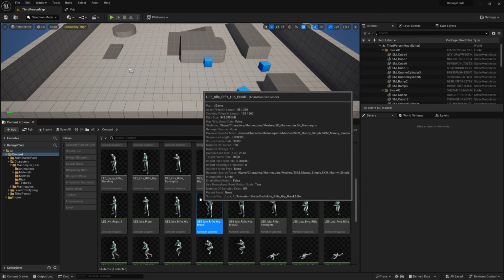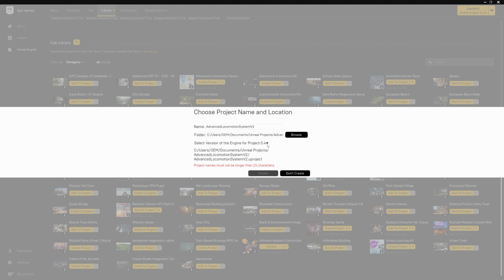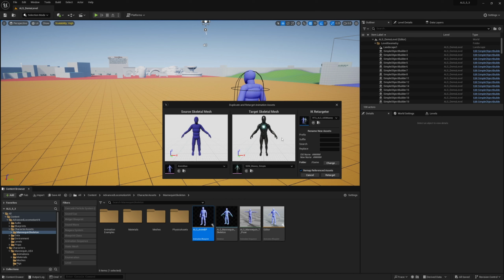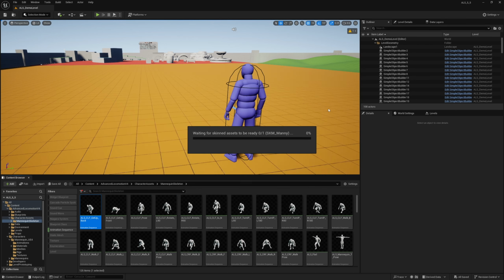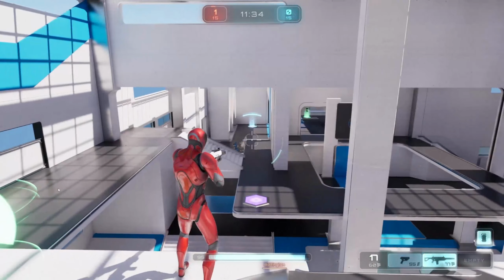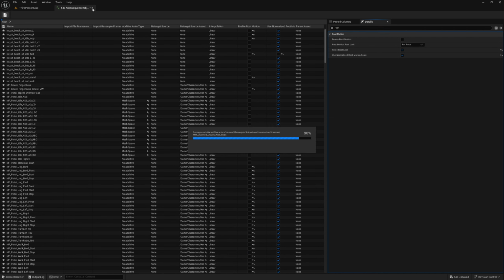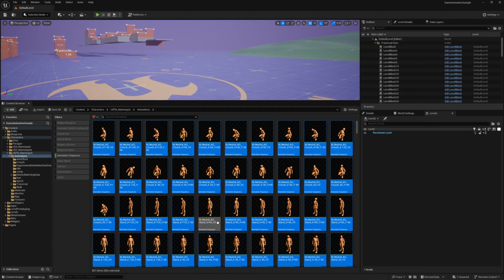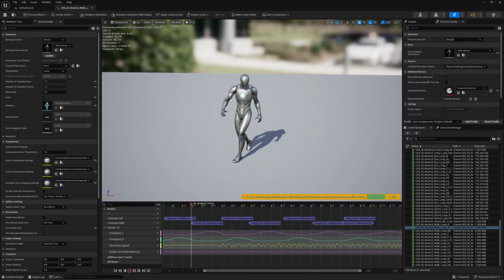How To Retarget Animations - Unreal Engine 5 Tutorial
In this Unreal Engine 5 blueprints tutorial for beginners, MizzoFrizzo will show you how to retarget animations from a variety of different sources, such as Lyra and ALS, for use with the UE5 Mannequin. He'll go through how to retarget animations on 5.3 (or older) using the old method, as well as in 5.4 and 5.5 (or newer) using the new automatic retargeting tool.

Pitchfork is releasing their first game, Skyblocker, on April 16th, 2025. You can support what we do here at Pitchfork Academy by wishlisting it on Steam today!

Timestamps:

0:00 - Intro
1:19 - Animation Starter Pack in UE5.3
5:10 - Animation Starter Pack in UE5.5
6:38 - Advanced Locomotion System in UE5.3
11:48 - Advanced Locomotion System in UE5.5
15:05 - Lyra Starter Game in UE5.4
19:54 - Game Animation Sample Project in UE5.5
24:41 - Outro